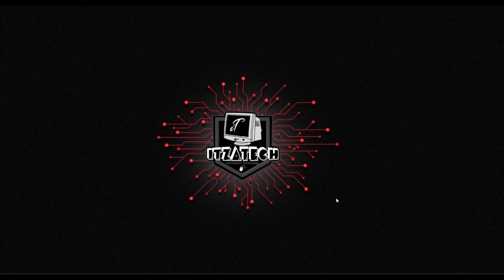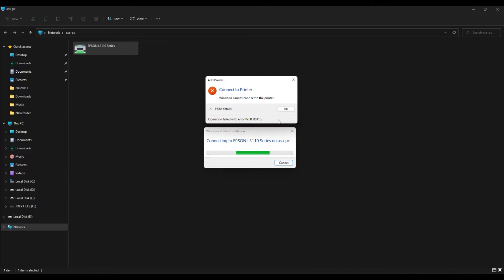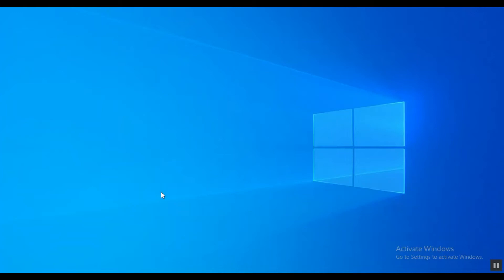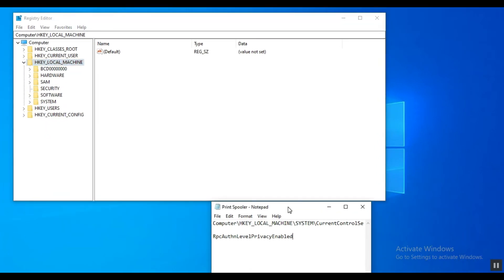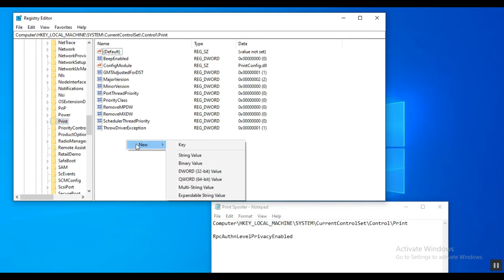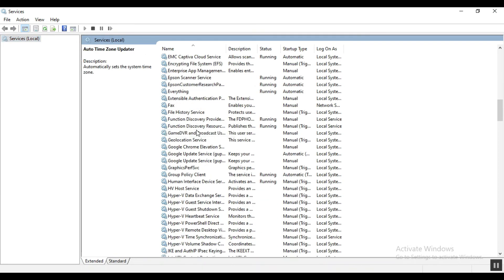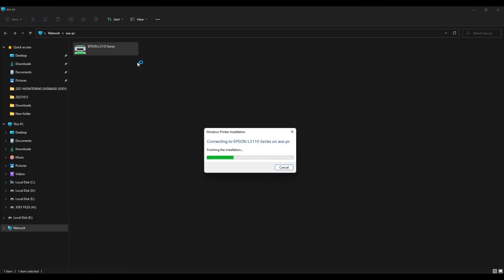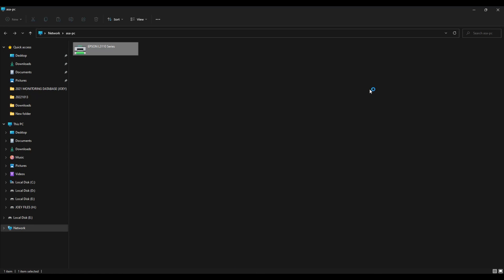Windows Cannot Connect to the Printer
ENTER the invitation code: 2Y814E1VK84O

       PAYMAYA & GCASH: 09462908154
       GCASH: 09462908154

Video Screen Recorder: Snagit
Audio Recorder: Xiaomi Poco F3

itZaTECH assumes NO liability on damages or injury occurs when you performing the information contained is this video. itZaTECH recommends safe practices when working with electrical components and always do back-up.